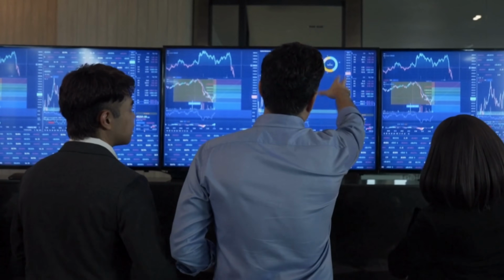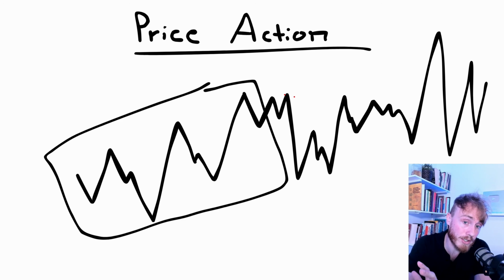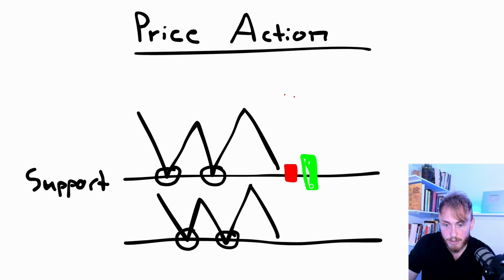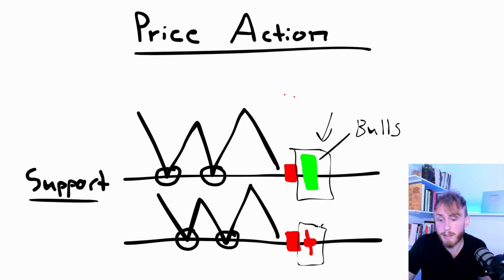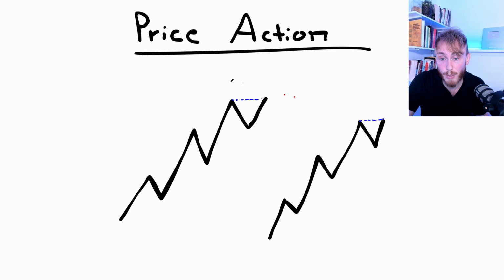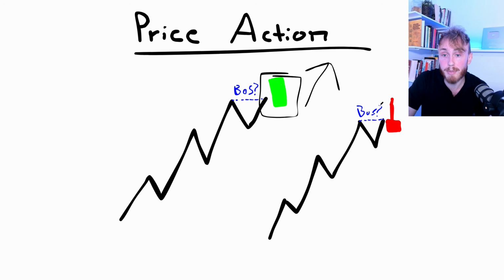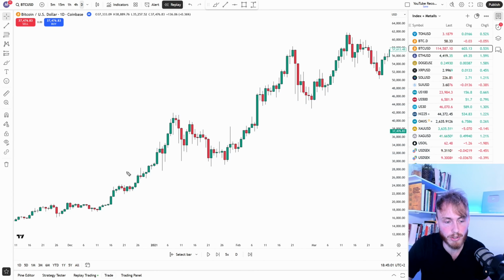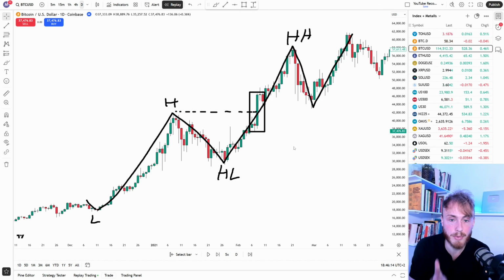Price Action Trading Was Very Hard, Until I Finally Learned This...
Below are my go-to tools for trading and investing, along with some useful free offers if you want to take things a step further 👇

Most traders study the past - but the pros read the present. 📊 In this video, you’ll learn what price action trading really means and how it separates profitable traders from losing ones.

We’ll break down:

The difference between price action and market structure

How to read candlestick patterns at key support and resistance levels

What aggressive vs. hesitant price action tells you about market strength

How to spot break of structure (BOS) and change of character (CHoCH) in real time

You’ll see live TradingView examples showing how to analyze price action in trading — whether you trade crypto, forex, or stocks. Understanding how the price moves right now gives you the edge to identify strong trends, reversals, and high-probability setups.

Once you grasp how to read price action, you’ll never look at charts the same way again.